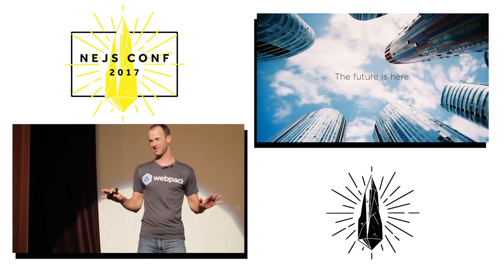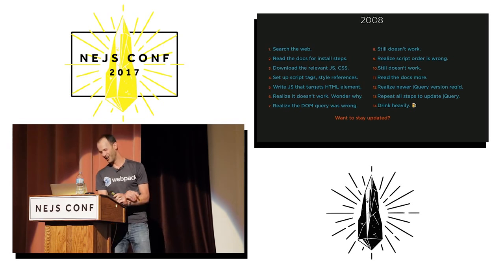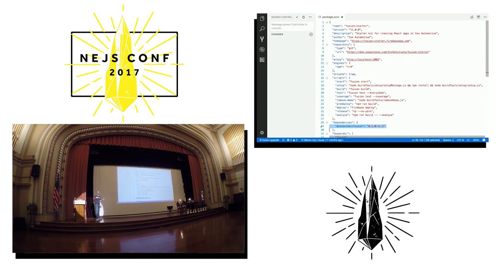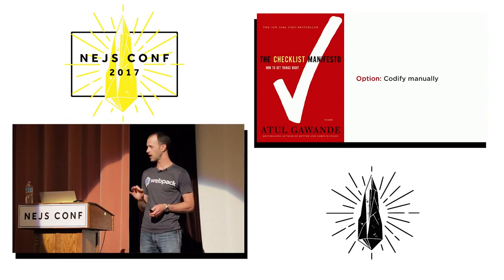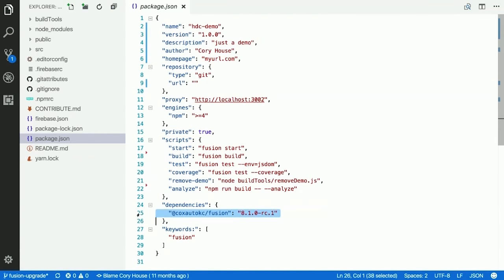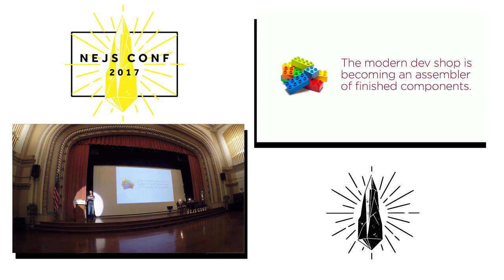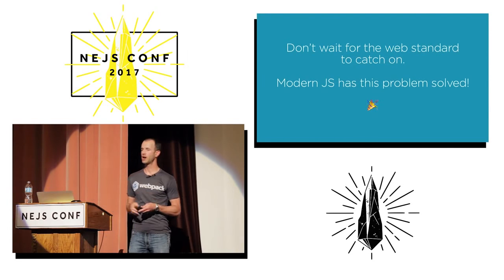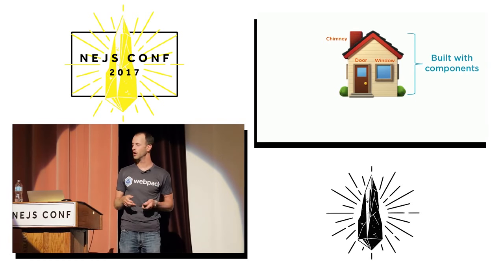The Reusable JavaScript Revolution - talk by Cory House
Three ground-breaking shifts are occurring in the world of JavaScript: Package management, starter kits, and reusable components. These innovations are coalescing to fuel a revolution in the way we write JS. In this session, you’ll learn why you can no longer afford to build JavaScript in the old paradigm, and we’ll explore how you can make the shift to join the reusable revolution.

Talk given at NEJS CONF 2017.